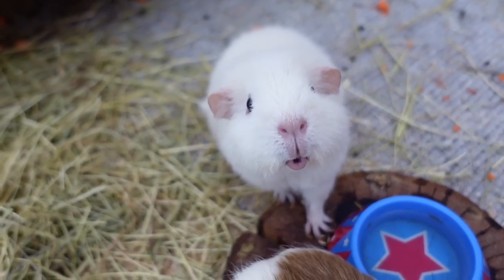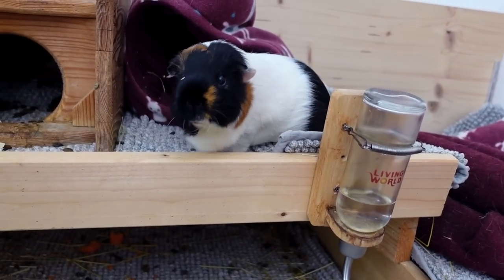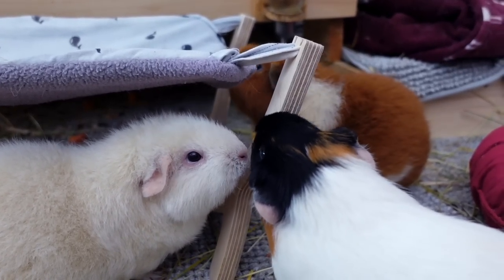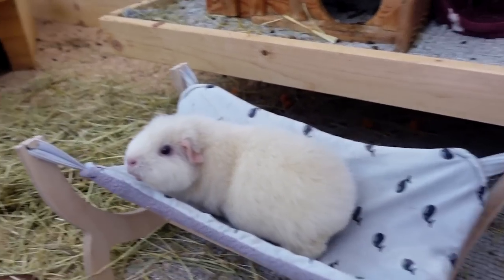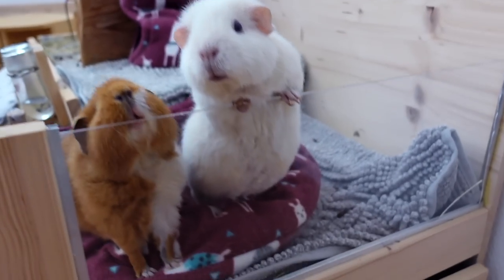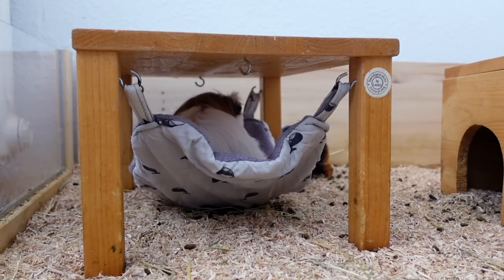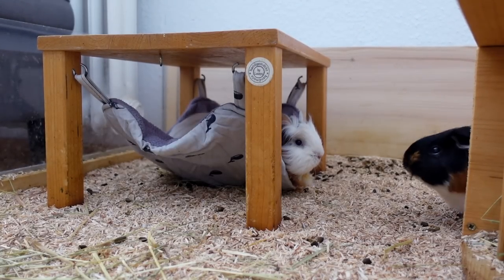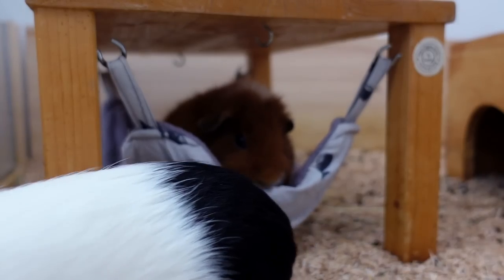Guinea Pig Tries Out Hammock for First Time in their Life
Guinea pig Fitz is sleeping in a hammock for the first time ... and loves it! but only if we don't film her :D